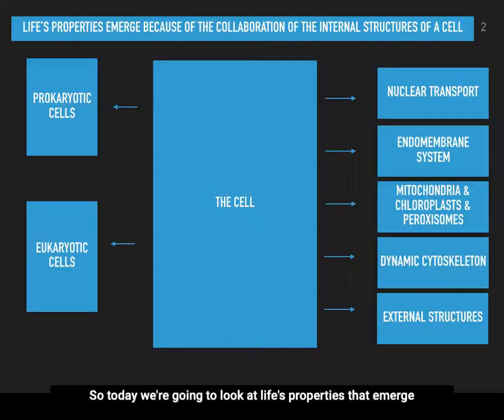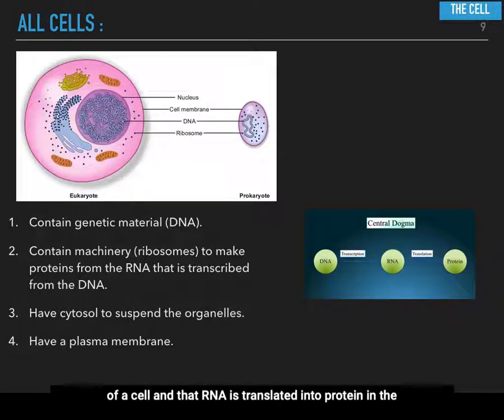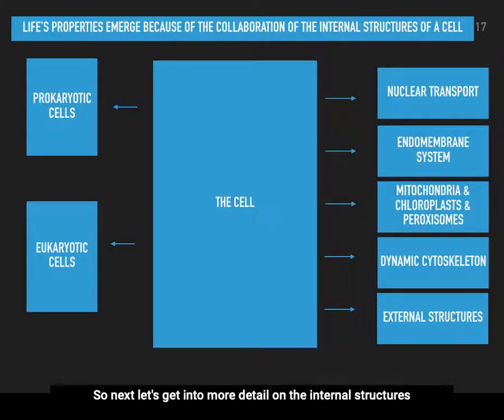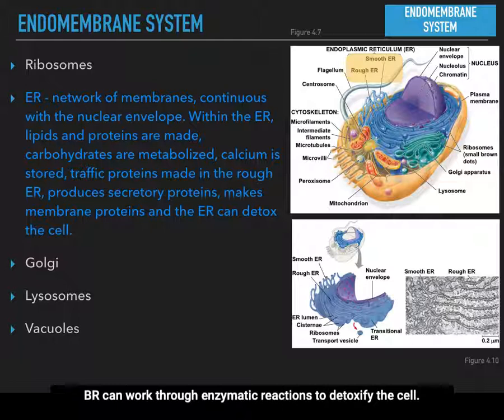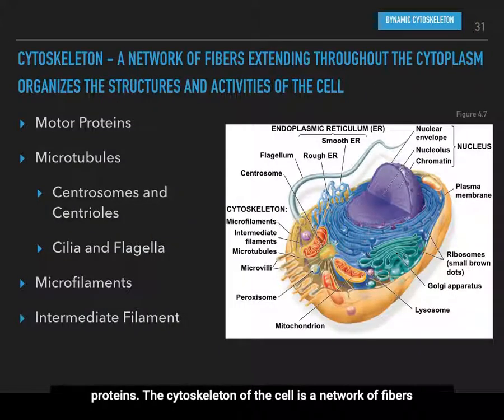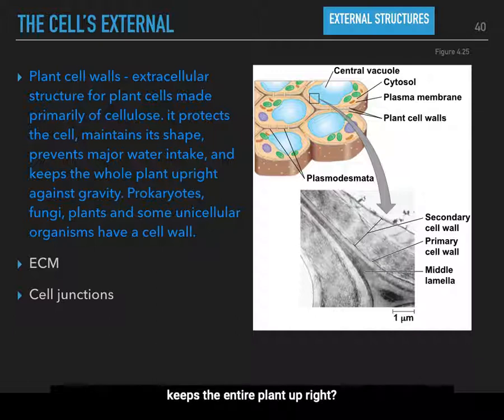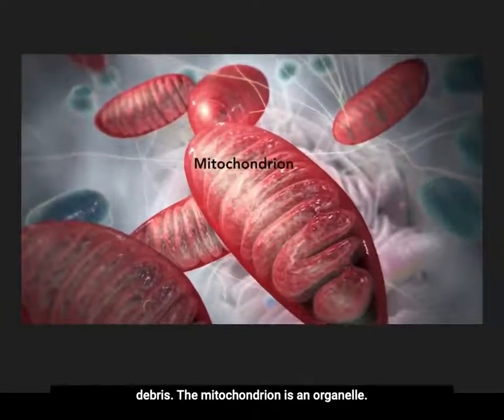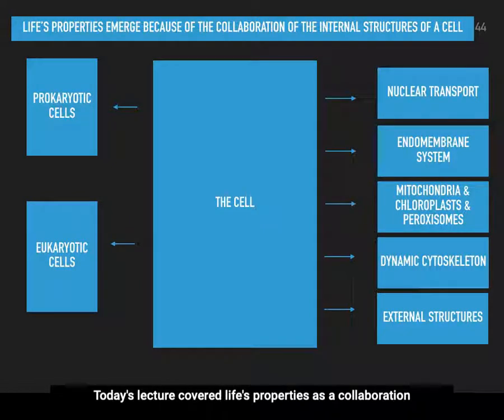Chapter 4 Tour of the Cell with CC